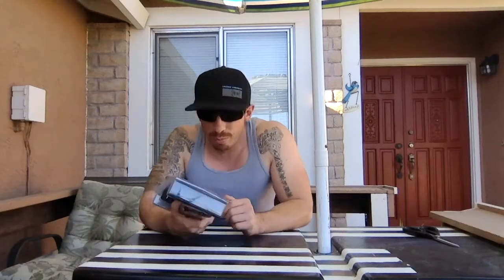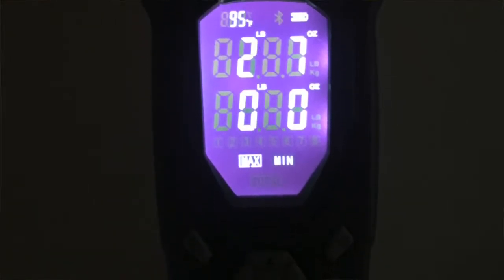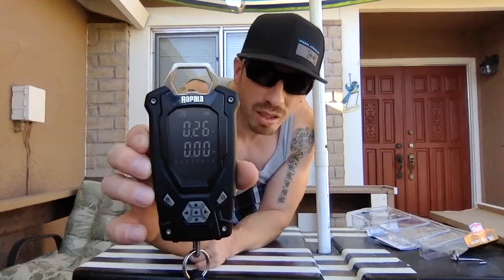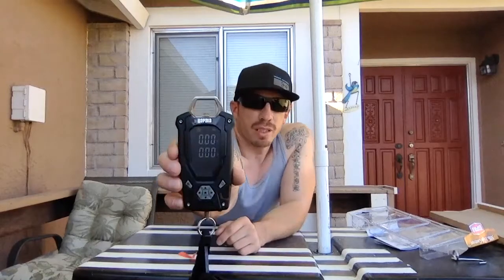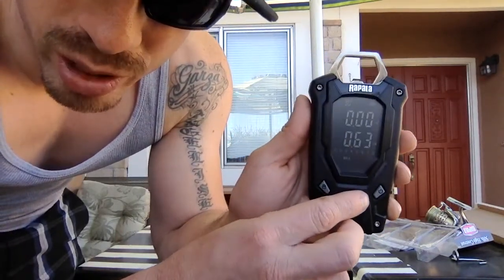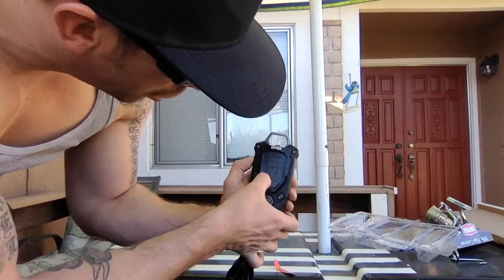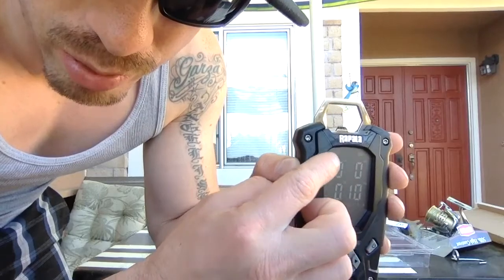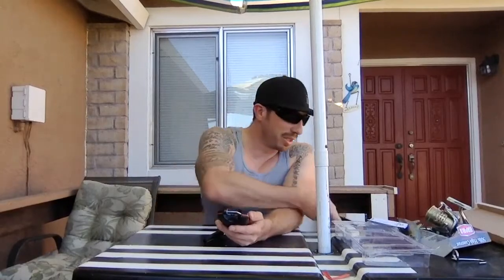Rapala digital scale 50lb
I tried recording this video with my new macbook pro not something i will do again sorry for the skipping, but i just gor this scasle and im telliong i was so surprised how easy it was to learn i love it and woulod recomend it to everyone